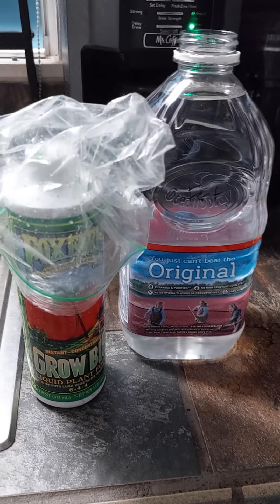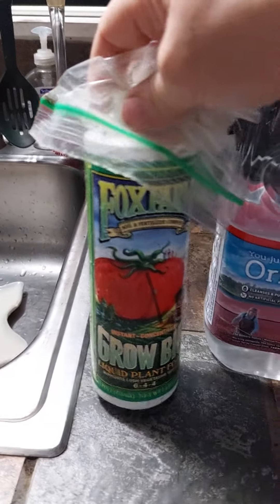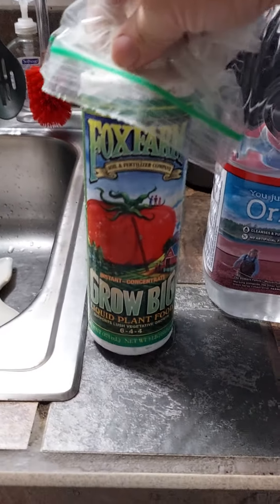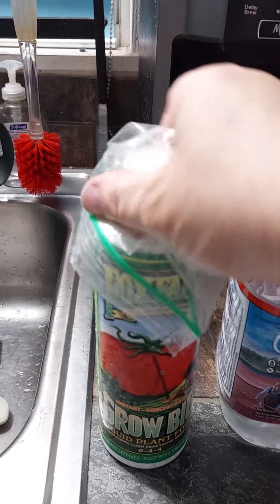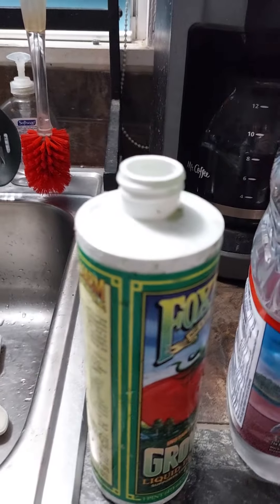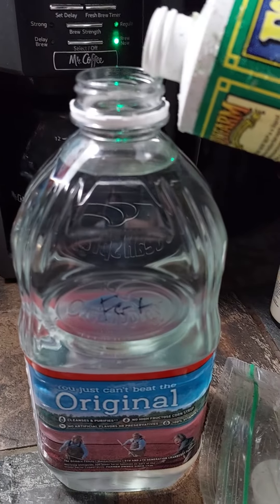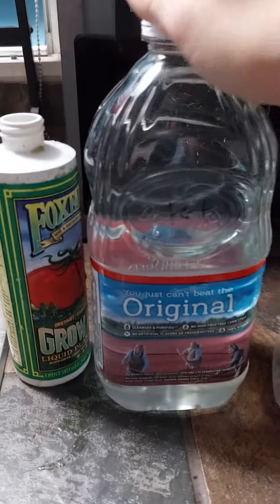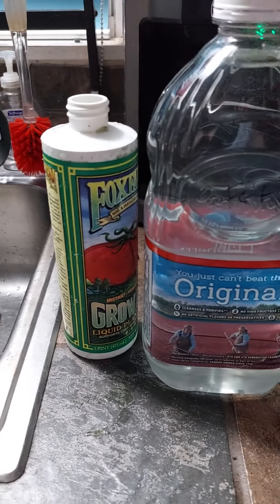Use weak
I sketch and build gardens for people:
Herb beds
Greens container
Butterfly/pollinator
On ground, no dig, no till
Berry beds
Orchards
Rock gardens